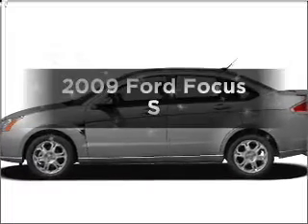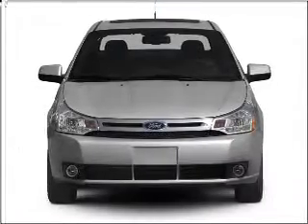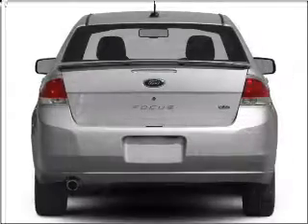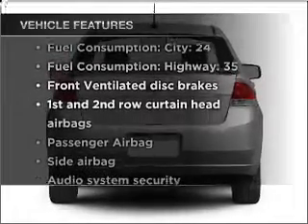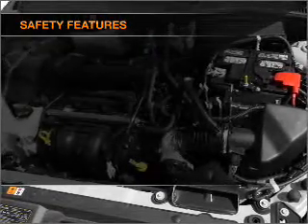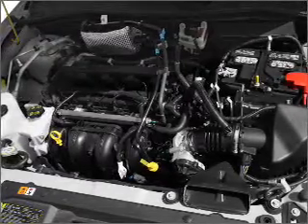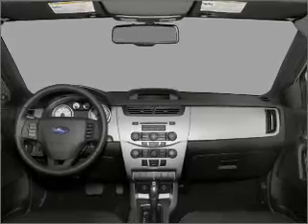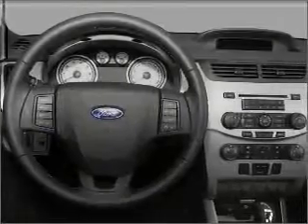2009 Ford Focus - Hamburg PA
Year: 2009
Make: Ford
Model: Focus
Trim: S
Engine: 2.0 liter inline 4 cylinder 16 valve
Transmission:
Color: Red
Mileage: 21445
Address:
41 Industrial Drive